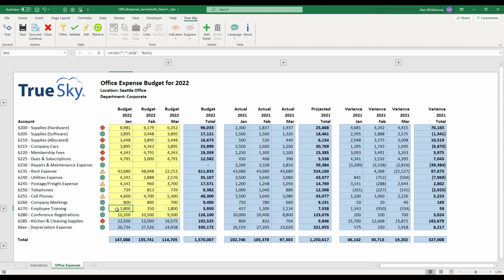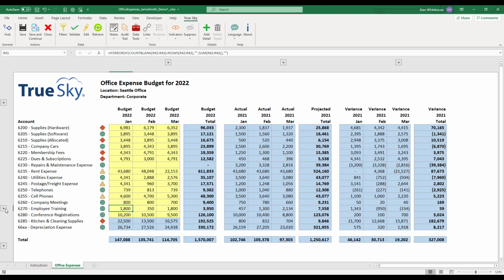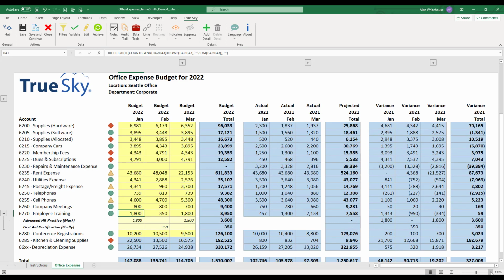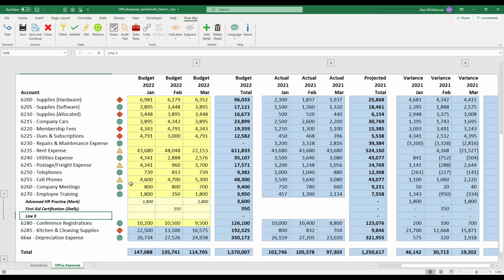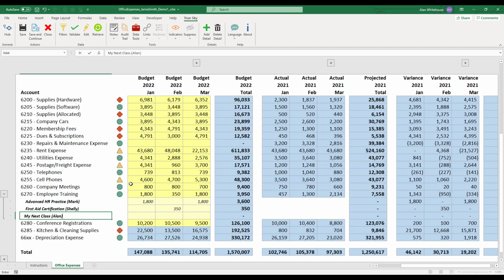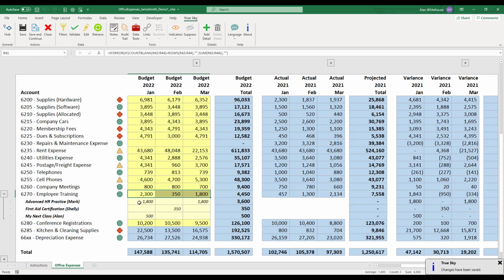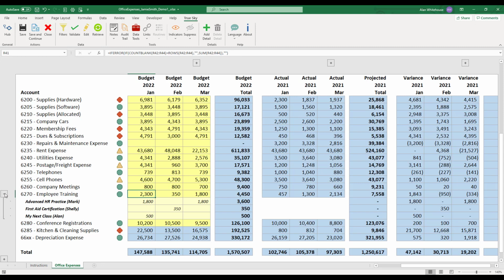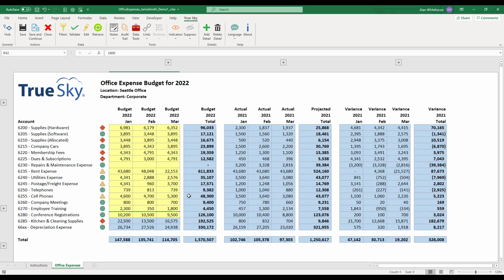True Sky Functionality Highlight - Line Item Details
True Sky's Line Item Detail functionality ensures all information that built your budget is in one place. Instead of creating separate spreadsheets, Line Item Details lets you do real-time build ups and see exactly how your budget numbers came to be.